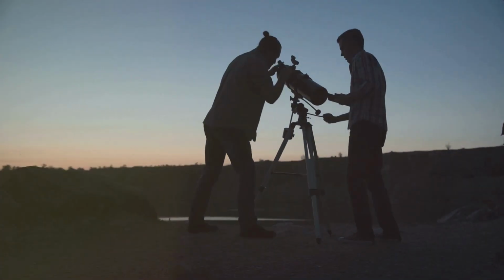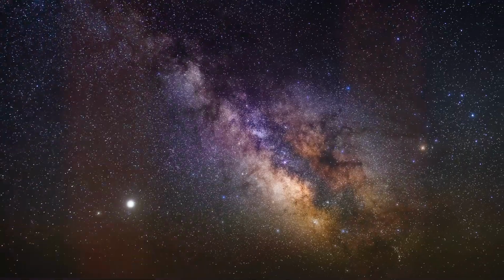Stargazing Counting The Stars in the Universe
Welcome To Brain Booster